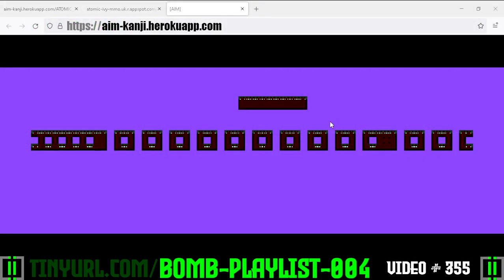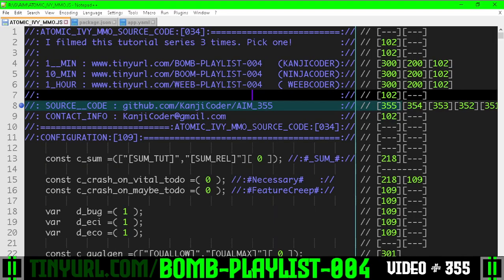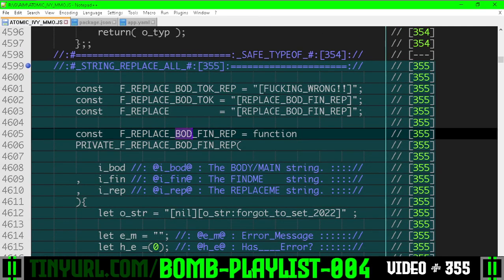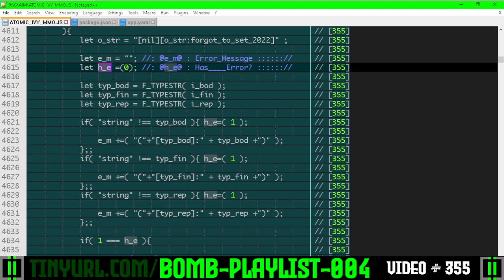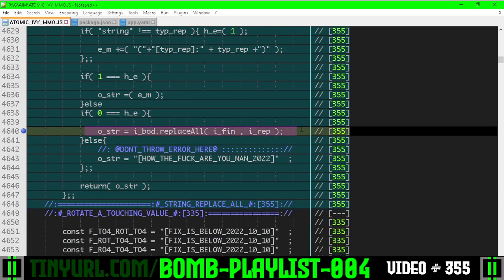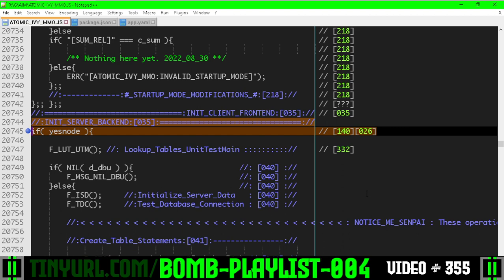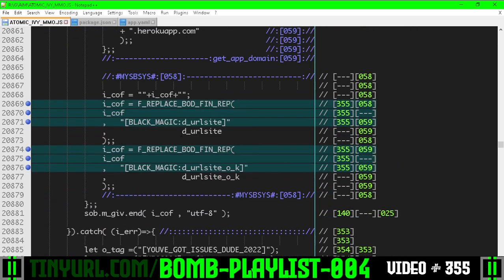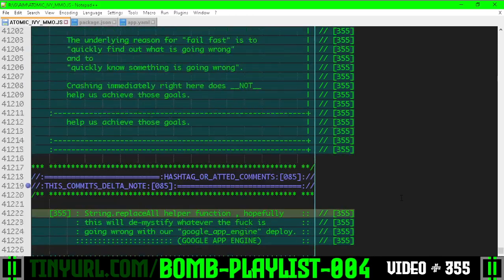355 : Heroku To Google App Engine #10